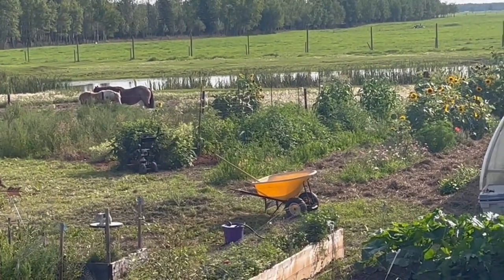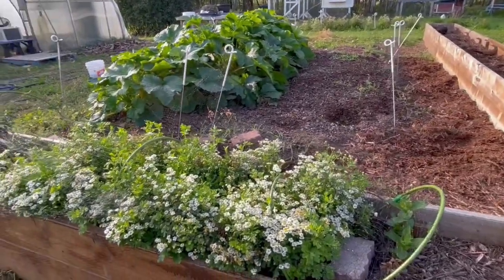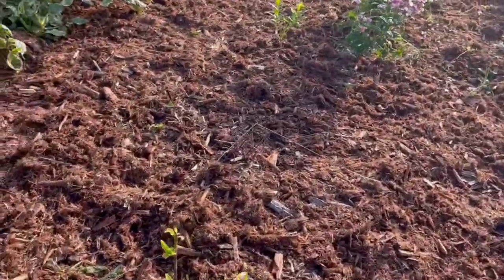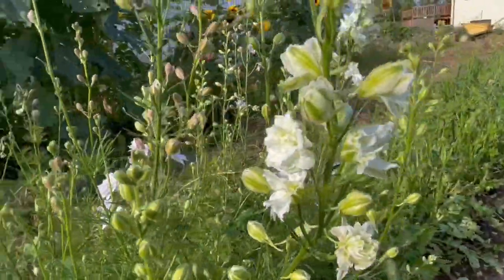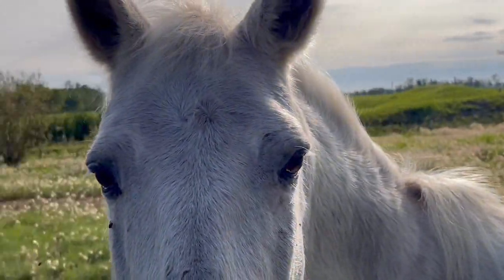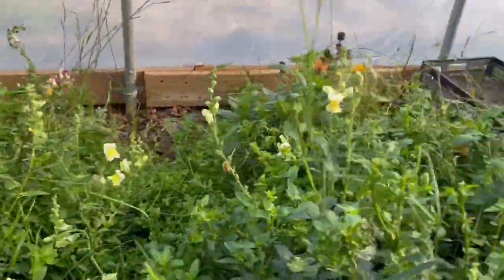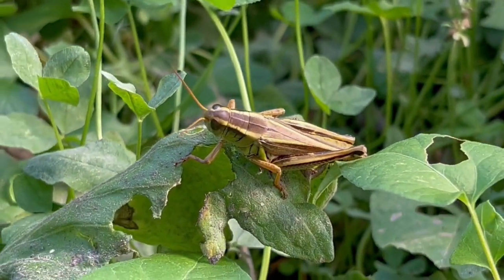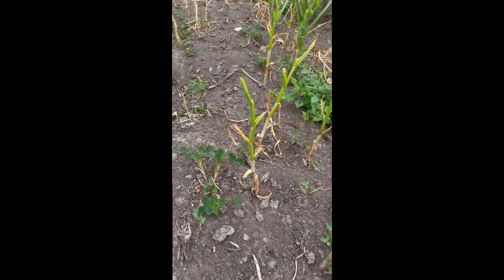August Garden Tour. Farm vlog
In this video I tour you around the flower farm / homestead garden.